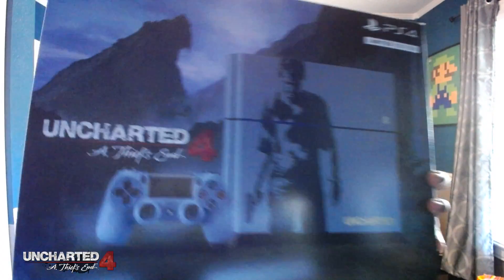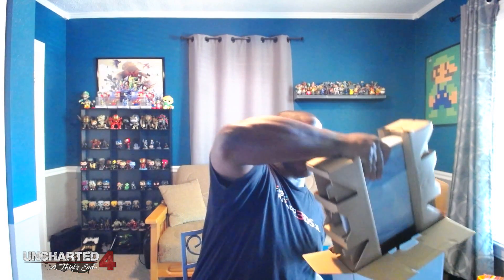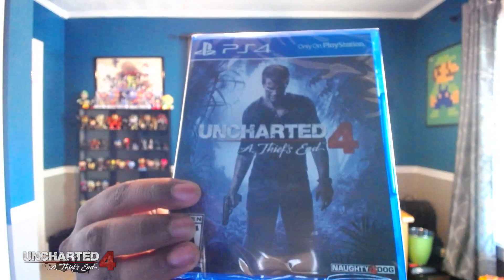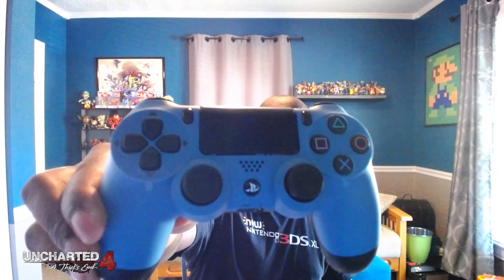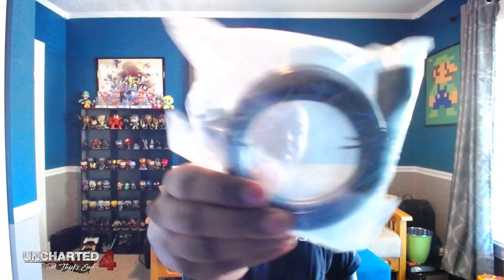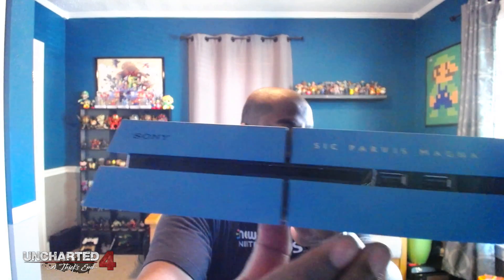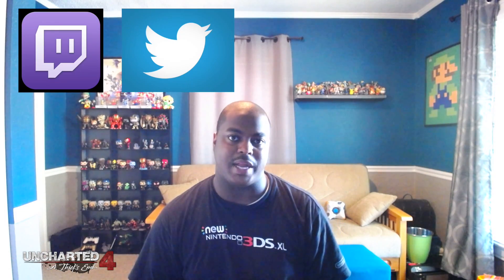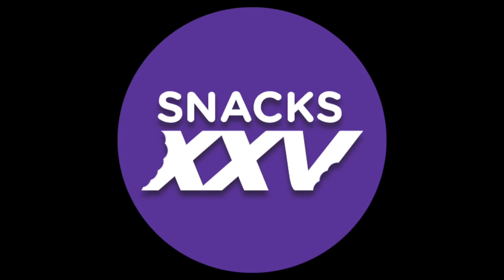54. Uncharted 4 Limited Edition Playstation 4 Unboxing!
We unbox the new Uncharted 4 Special Edition PS4 because we are awesomer than you and your mama!